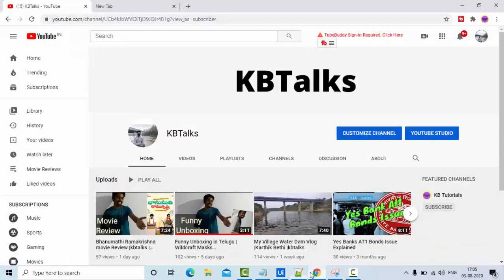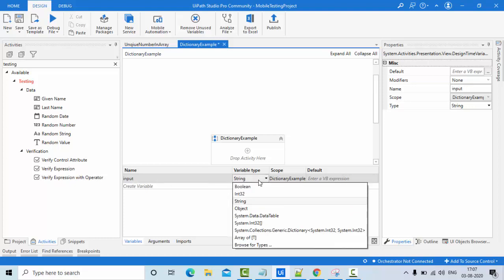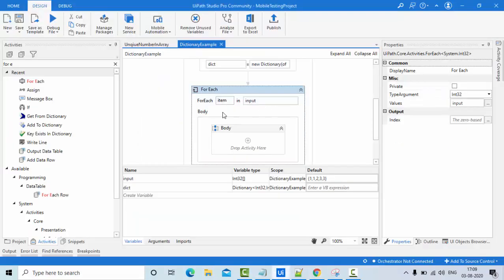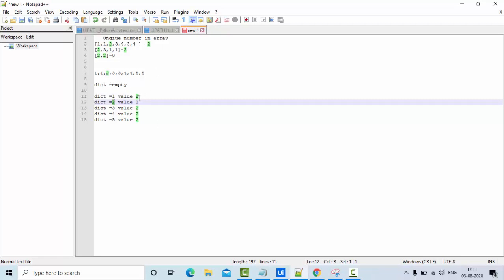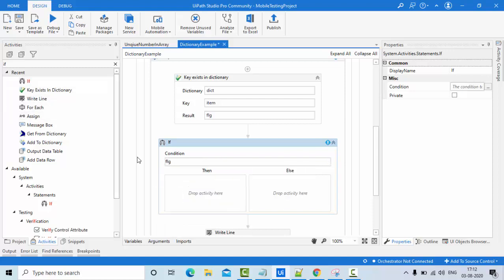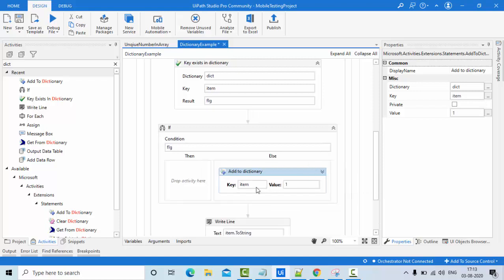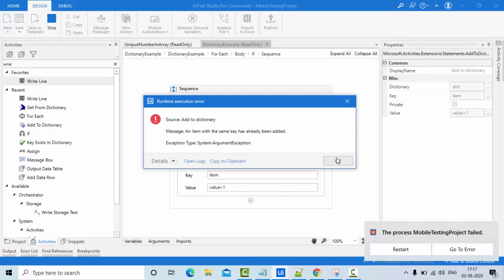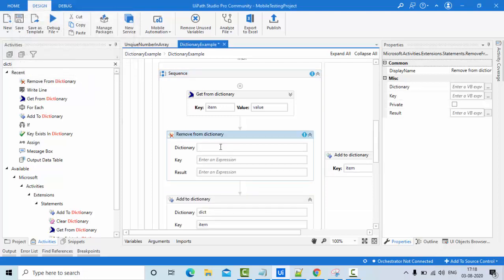Unique Number in Integer Array UiPath Rpa | Kbtutorials |Automation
In this article we will learn how to identify first unique value in Integer Array in UIPath.

Example :
[1,1,2,3,3] -2
[1,1,1,2,3,4,4,]-2
[1,1] -Zero/No ouput

First we will take an integer array and dictionary .

Initialize the dictionary using Assign activity
dict= new Dictionary(Of Int32,Int32)

Below are implementation steps :
1)First lets iterate over the input array using for each loop activity in UiPath.
2)While iterating check the key exists in dictionary using KeyExists activity in Uipath ,which returns True if key exists else false if key doesn't exists.

3)Based on flag value like if flag is False means that key not exists in dictionary so add this value as key and 1 as value to the dictionary. Similarly if flag is True means key exists so simply get the value of key and increment that value by 1 to the existing key.

4)Later iterate over the dictionary and if value of key is 1 means that key is uniquely exist in the array.